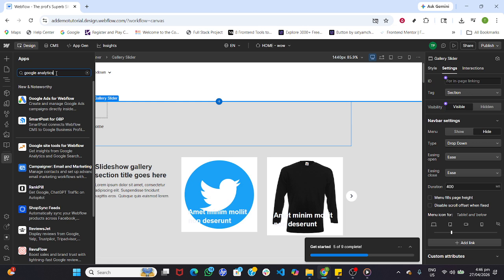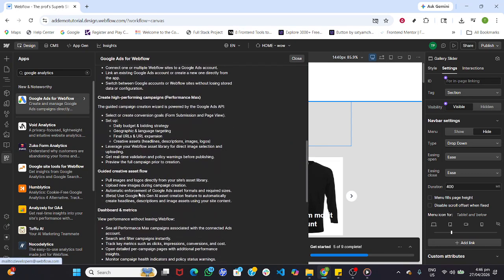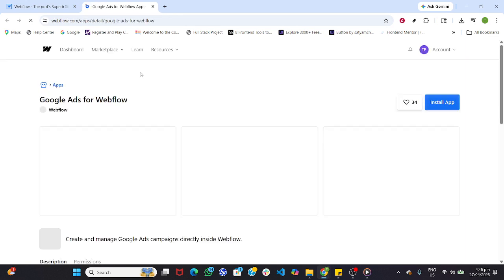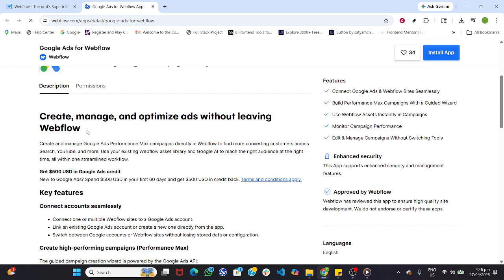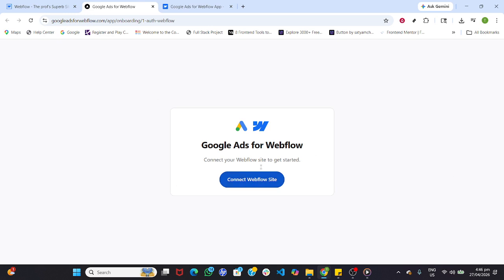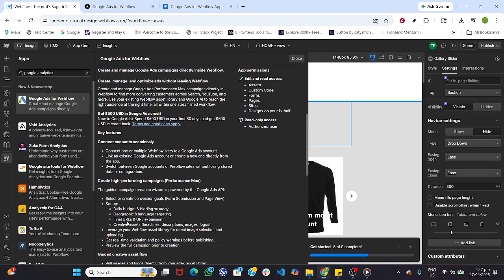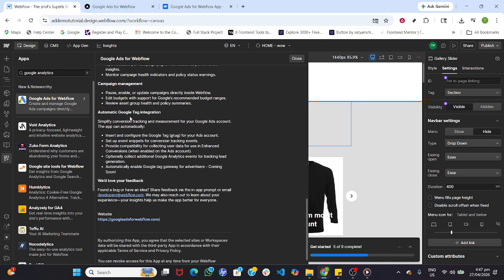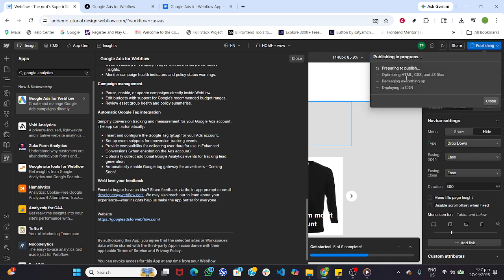How to Setup Google Ads for Webflow (Full Guide 2026)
In this video, we discuss how to seamlessly setup Google Ads for Webflow, covering the full integration process within the Webflow designer. You'll learn where to find the official Google Ads listing, understand its description and permissions, and confidently connect your project to manage ad campaigns directly. This tutorial helps ensure your webflow site is ready for effective digital marketing and tracking.

00:00 Introduction
00:20 Open Webflow Project
00:25 Navigate to Apps Panel
00:33 Search Google Ads
00:42 Select Google Ads App
00:54 Open Full Listing
01:09 Review App Description
01:24 Review App Permissions
01:33 Install App on Site
01:44 Connect Webflow Site
01:52 Enter App Onboarding
02:00 Link Webflow Project
02:11 Confirm Connection Flow
02:21 Publish Site Settings
02:40 Concluding Remarks